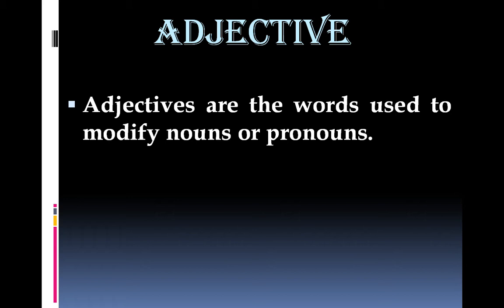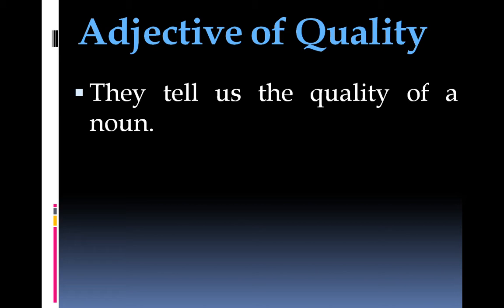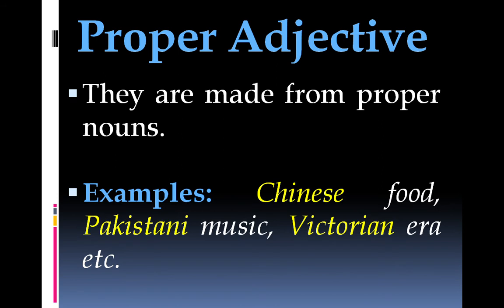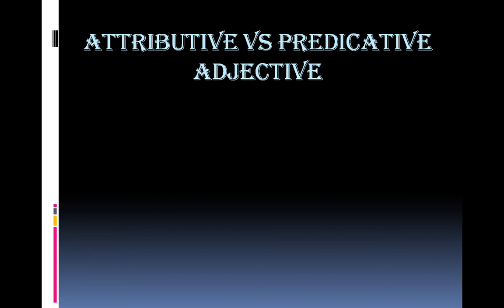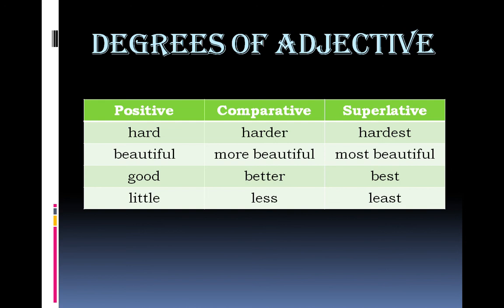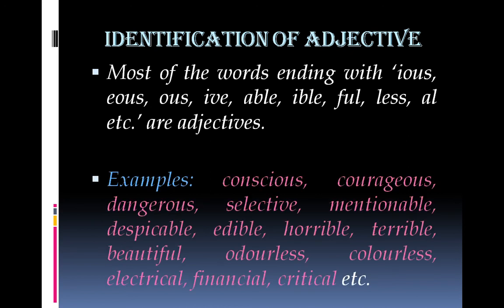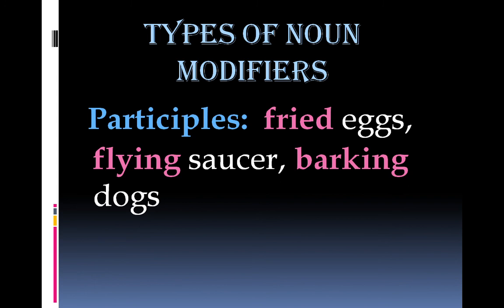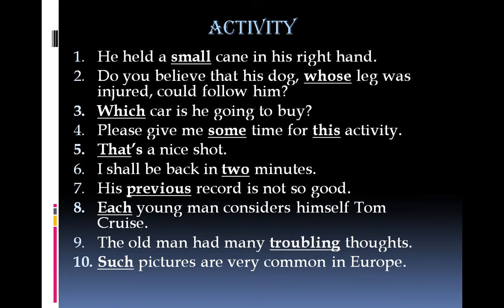Grammar Lessons by Naveed Anjum Naveed (Lesson 10)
Lesson 10 (Adjective)